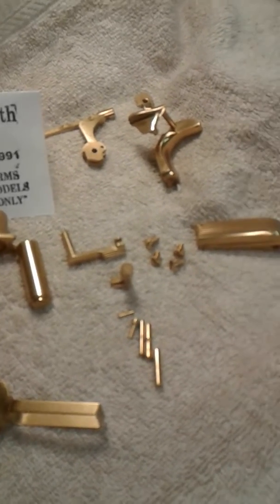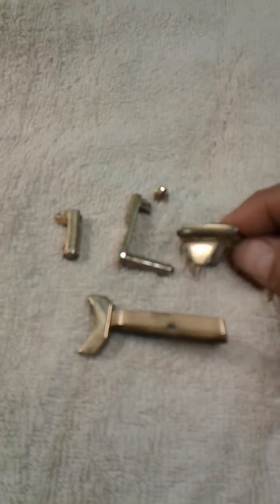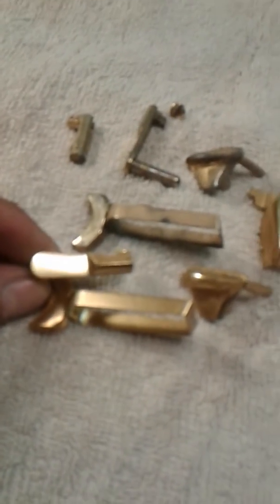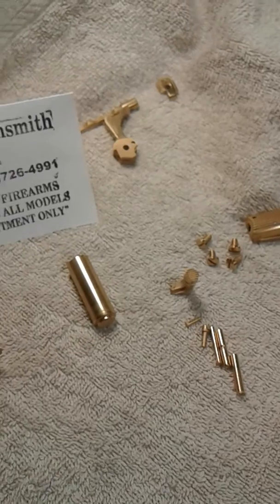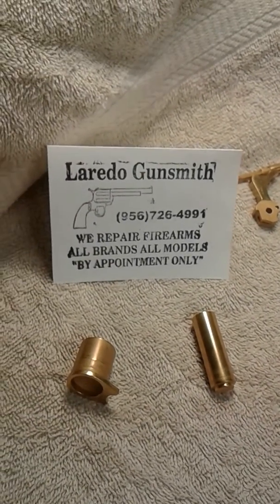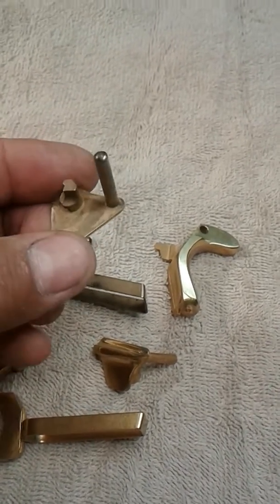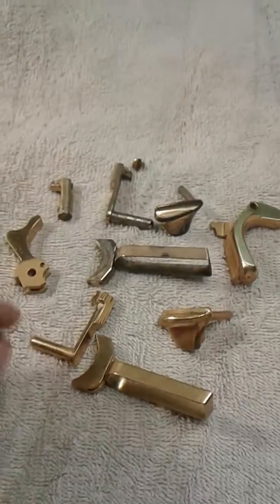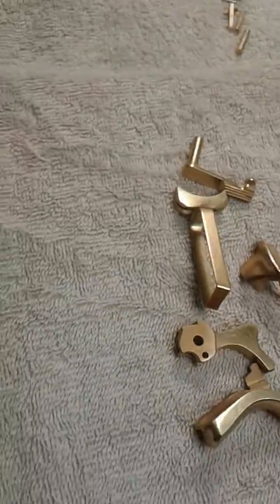TiN vs Electroplate Gold Coating on 1911 Parts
In this video we'll be looking at two types of coating: TiN and Electroplate coating. The examples that I am using are from concealed carry permit holders (To my knowledge, both of them used the weapons in a similar environment throughout a period of two years). We'll be looking at the wear resistance difference between the TiN and the Electroplate coating. Refer to my other video on TiN coating to see what it looks like on a complete 1911.
Laredo Gunsmith
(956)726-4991